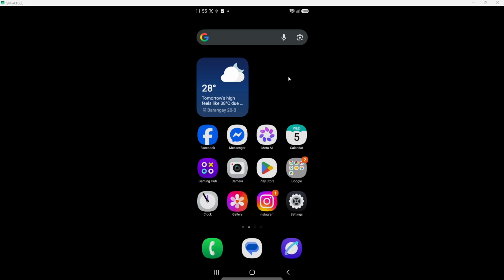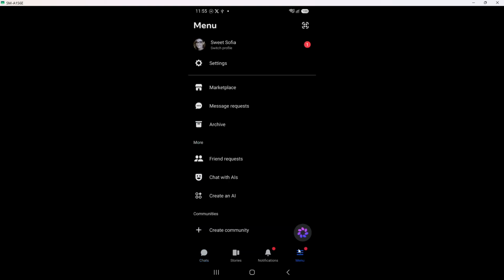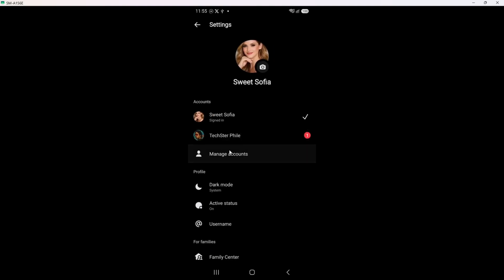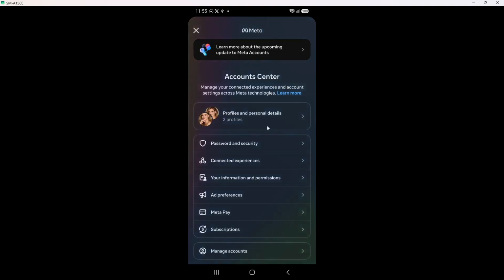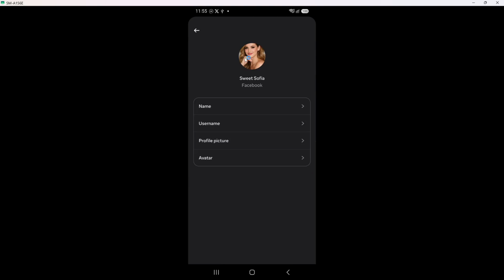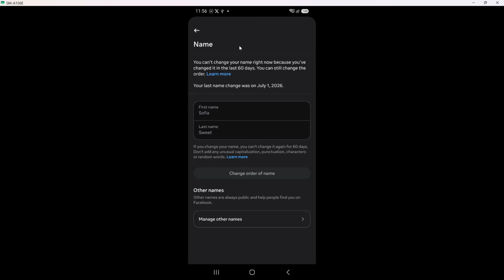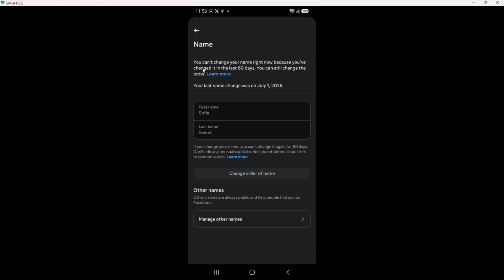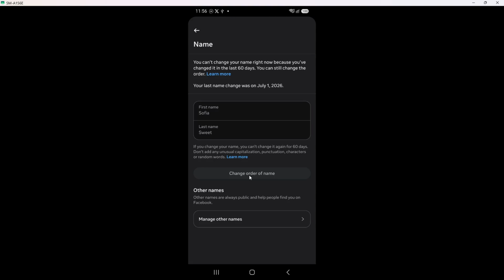How to Change Name on Facebook Messenger [2026 Full Guide]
How to Change Name on Facebook Messenger

Want to change your name on Facebook Messenger? I'll guide you through the exact steps using the Facebook Accounts Center on your phone.

To change your name on Facebook Messenger, you'll update it through the Facebook Accounts Center, which also affects your main Facebook profile. This tutorial shows you how to navigate through the Messenger app's menu, access the Settings and Accounts Center, and update your name under the Profiles section. Remember, any changes will apply to your entire Facebook account, so double-check your new name before saving.

⏱️ Chapters
0:00 Intro
0:16 Open Messenger app
0:36 Tap menu icon
0:55 Tap Settings
1:14 Tap Accounts Center
1:34 Tap Profiles
1:51 Select your Facebook profile
2:11 Tap Name
2:29 Enter new name
2:45 Tap Review change
3:03 Tap Save changes